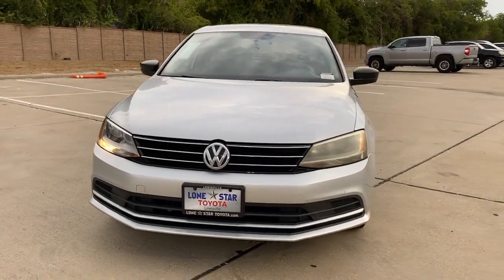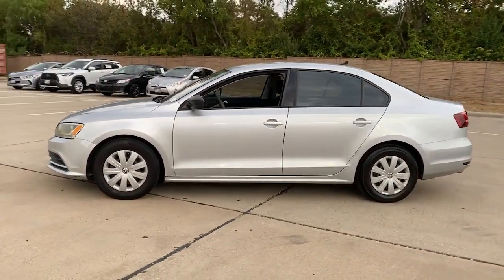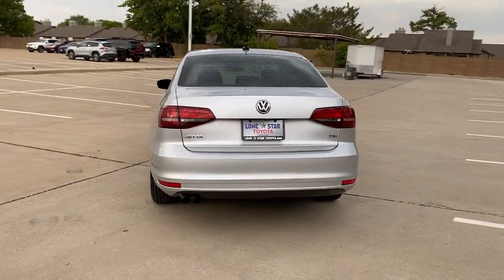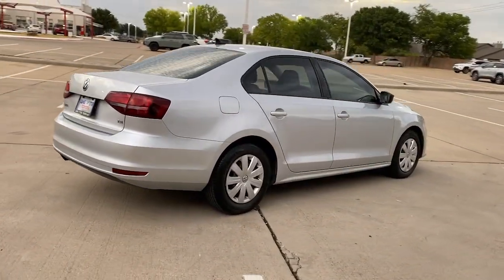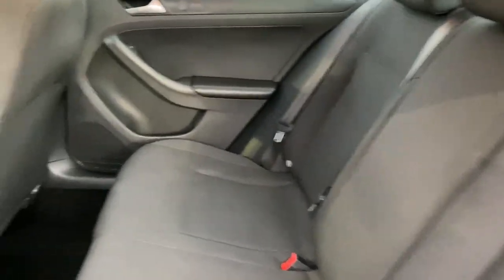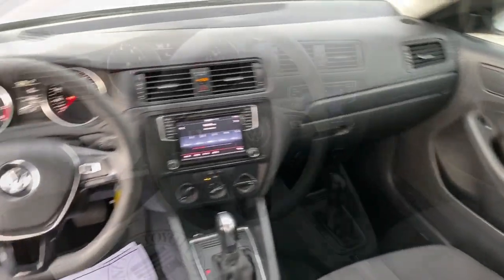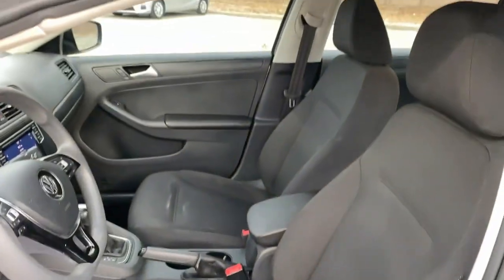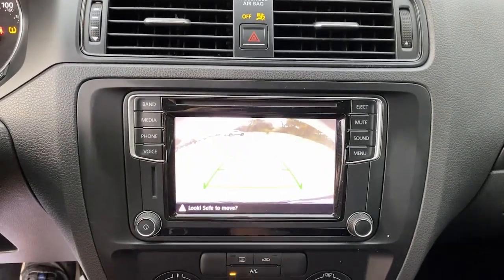2016 Volkswagen Jetta Lewisville, Dallas, Carrollton, Richardson, TX PC373373A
Reflex Silver Metallic Used 2016 Volkswagen Jetta 1.4T S available in 1547 S. Stemmons Freeway, Lewisville, Texas at Lone Star Toyota. Servicing the Lewisville, Dallas, Carrolton, Richardson, TX. area.

1547 S. Stemmons Fwy

Titan Black w/Cloth Seat Trim Air Conditioning Front Bucket Seats Power door mirrors Remote keyless entry Steering wheel mounted audio controls.brbrReflex Silver Metallic 2016 Volkswagen Jetta 1.4T S 4D Sedan 6-Speed Automatic with Tiptronic I4brbrOdometer is 1500 miles below market average! 28/39 City/Highway MPG Recent Arrival!brbrbrClean CARFAX.brbrbrKBB Fair Market Range High: $9511 KBB Fair Market Range Low: $8040